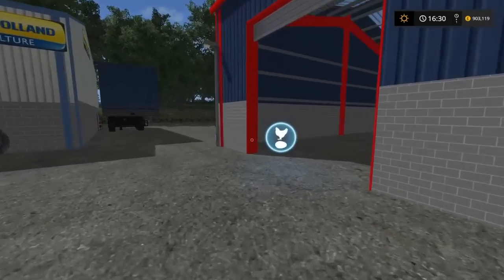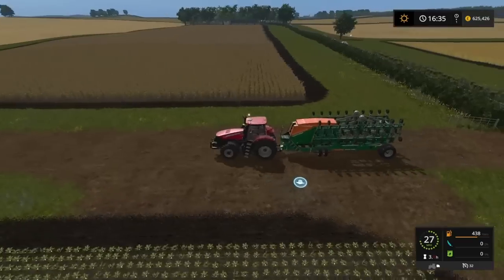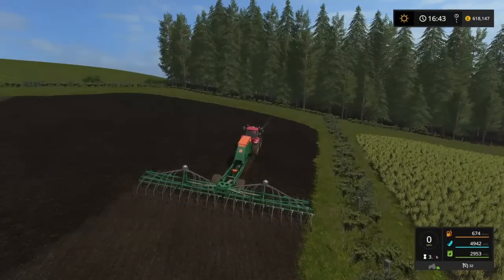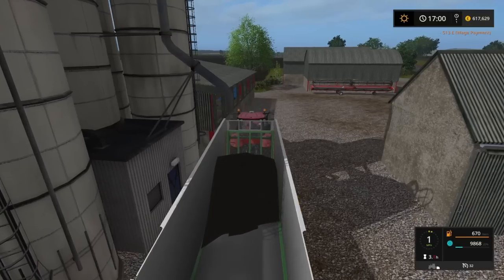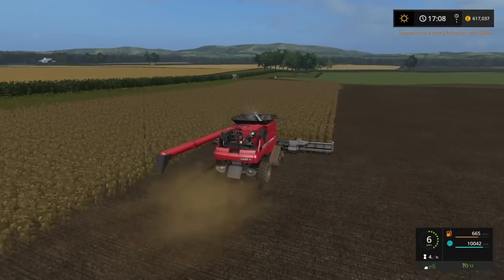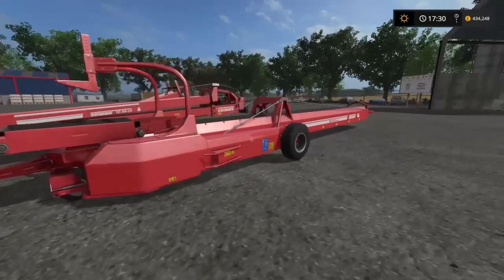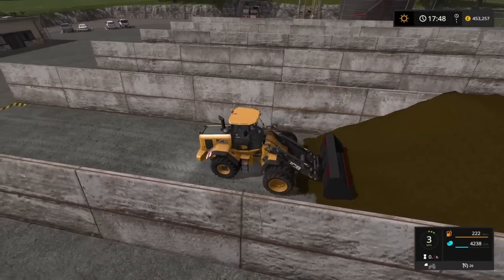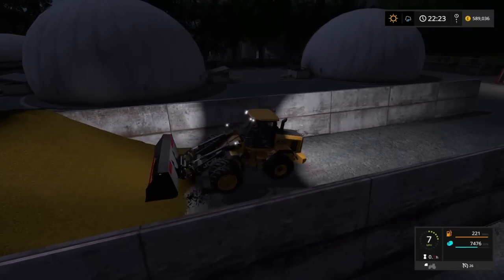Let's Play Farming Simulator 17 PS4: Lawfolds Farm, Ep 24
Let’s Play Farming Simulator 17 PS4: Lawfolds Farm, Ep 24, gameplay footage. Purchased: Amazone Condor 15001 seeder, Kuhn SW4014 bale wrapper, Fendt 939 vario. Leased: Grimme SL 80-22 Quantum, Grimme 80-16 & Lizard S-710. Sunflower harvest on F22, seeding on F26 & 27.      SHAREfactory™